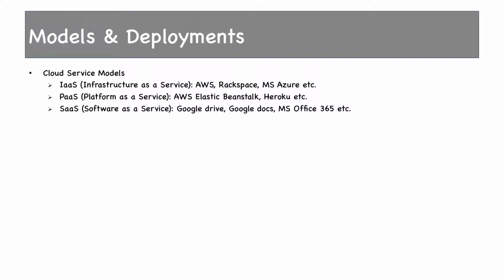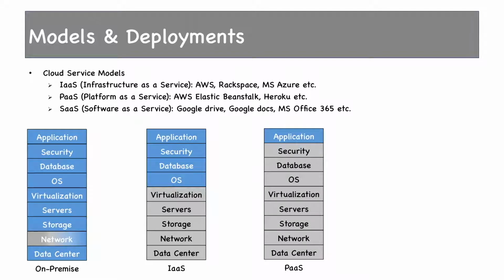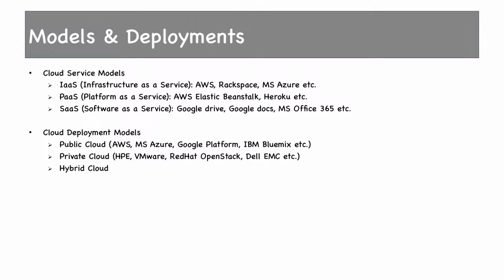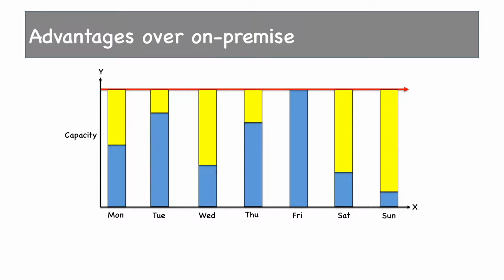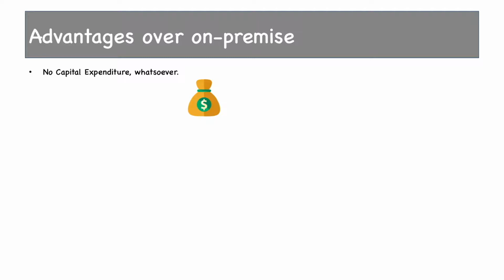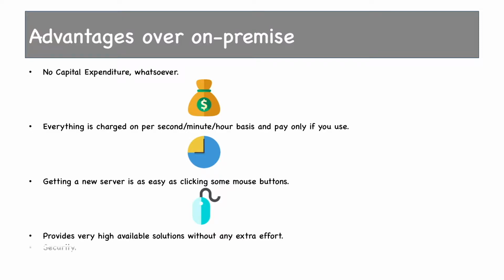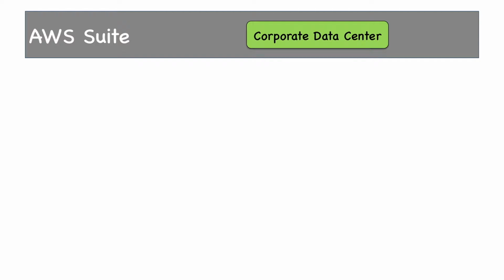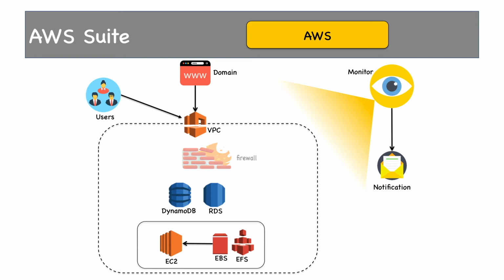Cloud Computing | Service Models | Deployment Models - Part 2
This video will give you the definition of Cloud Computing. Then it goes on to discuss various models of Cloud Computing. It is very important to know various models of Cloud offering.

Deployment Models:
Public Cloud, Private Cloud & Hybrid Cloud